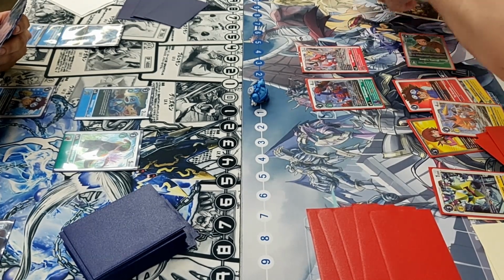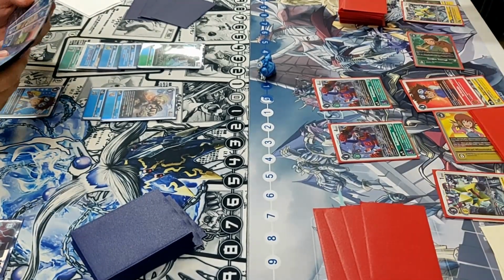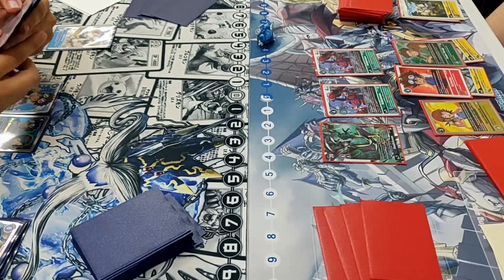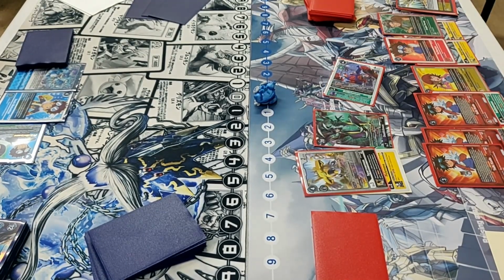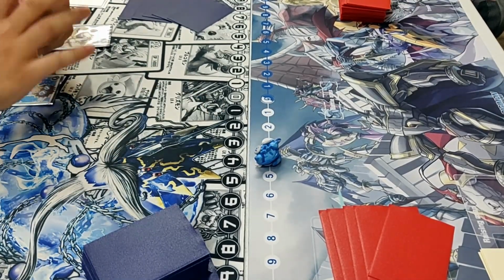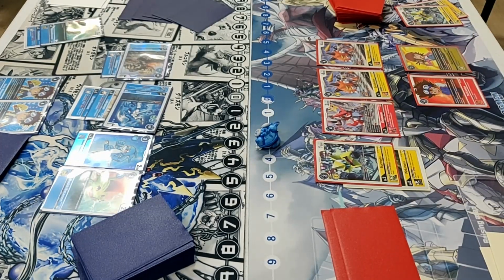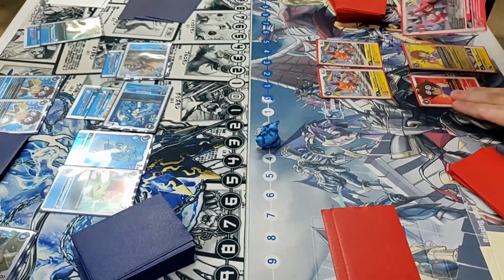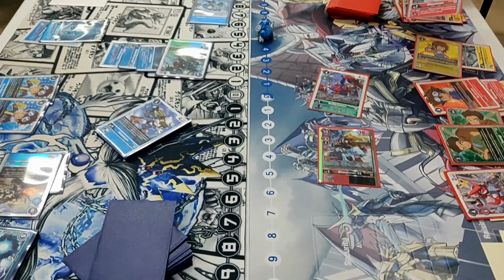Imperial vs Xros Heart - Digimon TCG BT10 In Person Match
BT10 is finally here and I'm so excited to finally play these cards.

Thank you so much to everyone who has helped my channel grow. I appreciate all of you from the bottom of my heart. Also please give me feedback on the direction this channel is taking. What do you want to see on DigiBurst!!? I always appreciate your feedback.